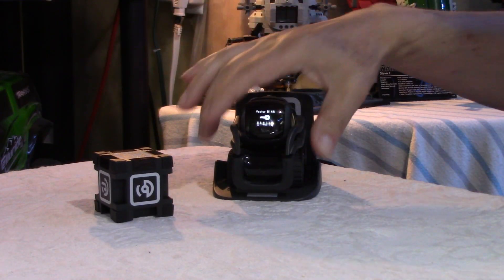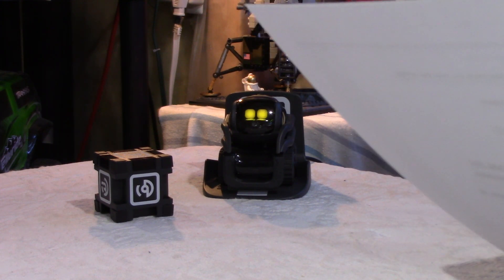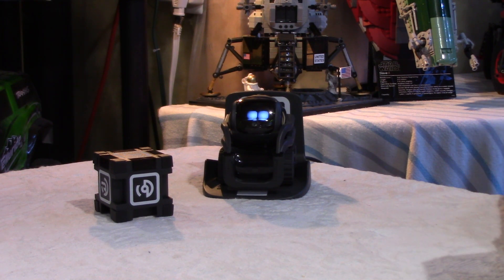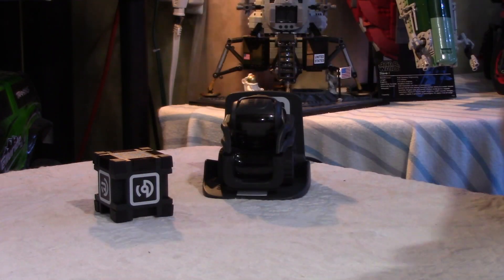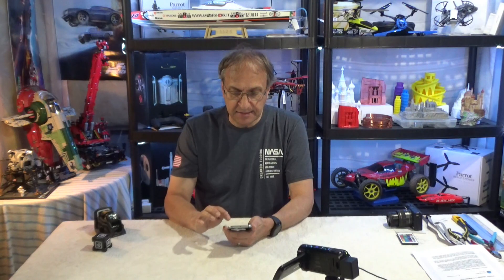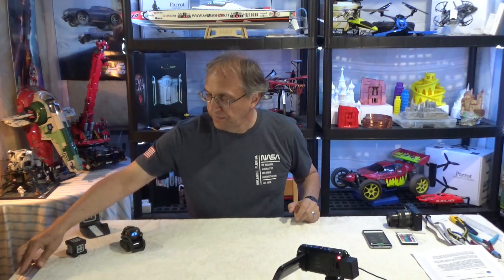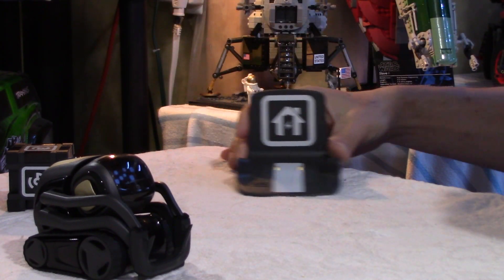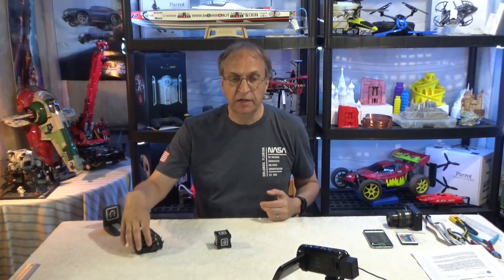Vector robot | Firmware Update 1.7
At last the first firmware update from Digital Dream Labs is here!  It is only the beginning since this first update mainly fixes bugs and paves the way for more interesting updates in the near future.  If you pledged during the kickstarter campaign or if you paid for a membership, you will get this firmware update automatically.  If you did not get it overnight, I show in the video how to get the update manually.   I hope you will find this video helpful and thank you everyone for watching!

Don't forget my other videos on Vector (and Cozmo). Remember that LIKES are much appreciated if you enjoyed this video.